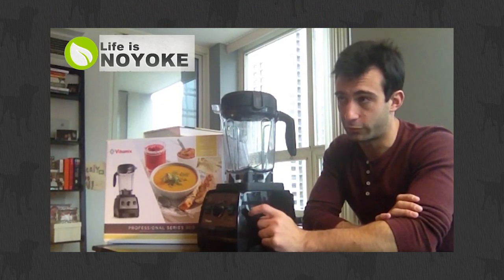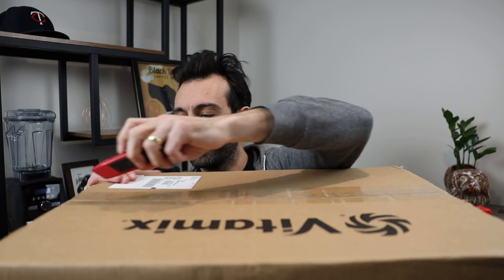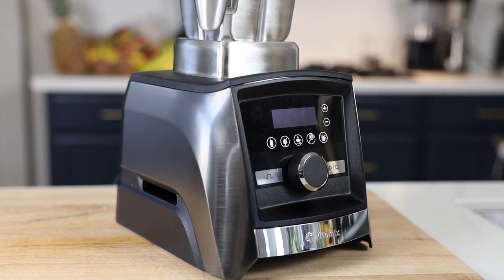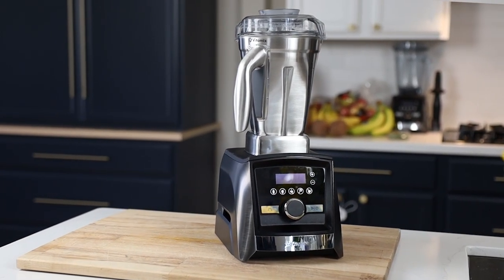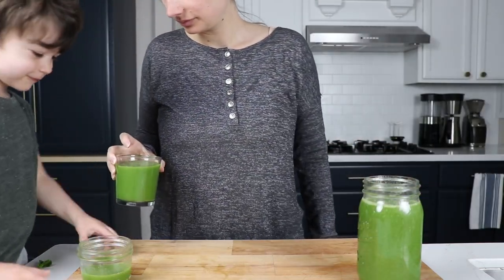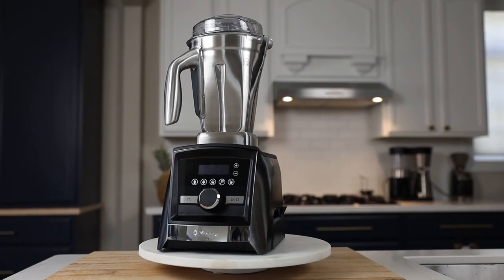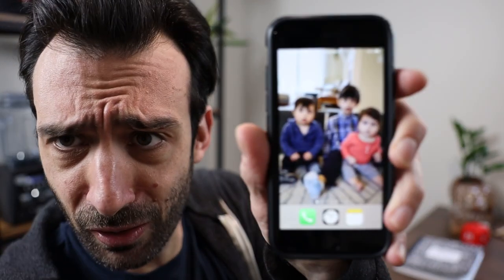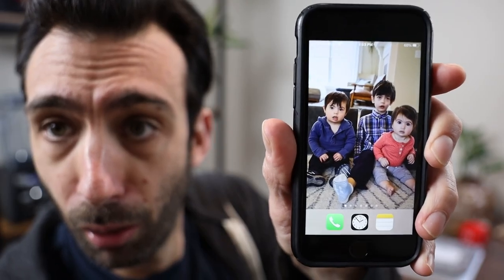The New Vitamix Config: Finally!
Use on April 13 to get a Vitamix A3500 with the 48-ounce Stainless Steel Container (in place of the 64-ounce low-profile). Watch! Click “Show More” for links for more useful tips

48-oz for Ascent
48-oz for Legacy